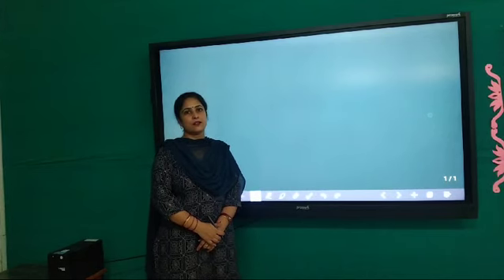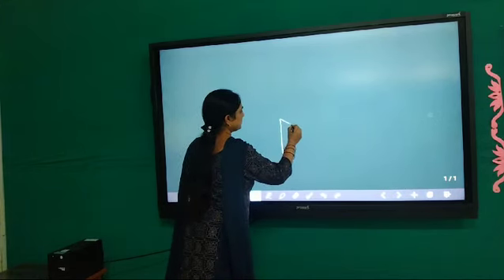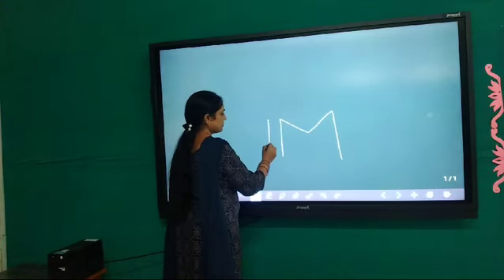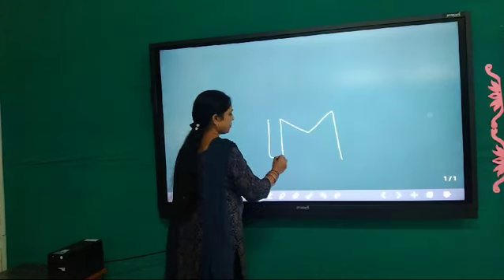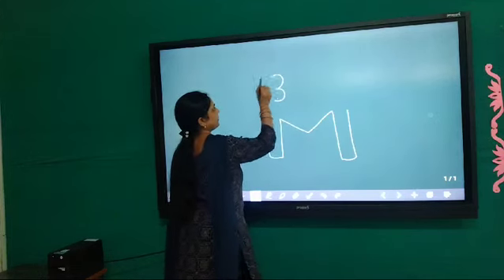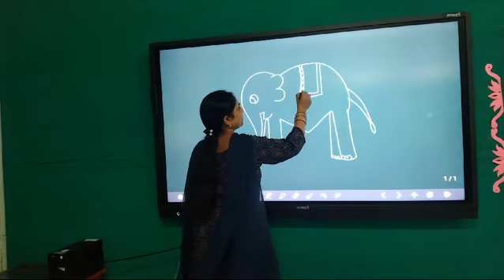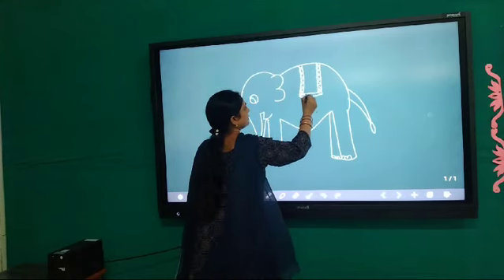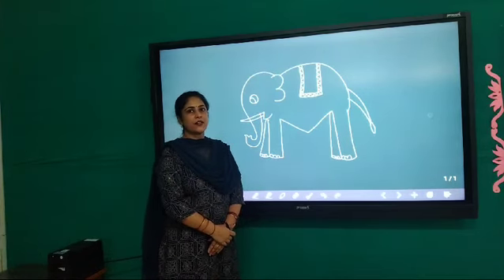How to draw an elephant using the letter 'M' step by step drawing for beginners.